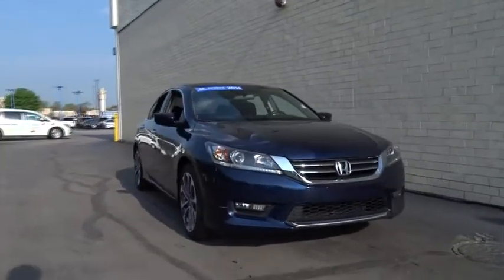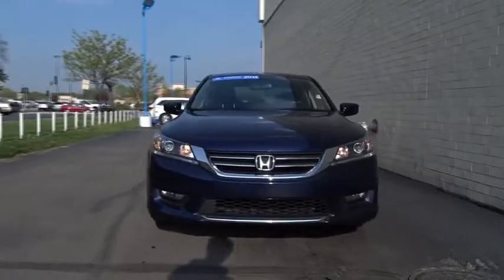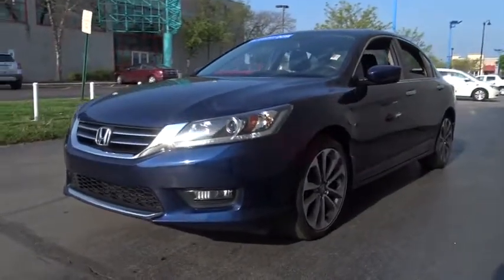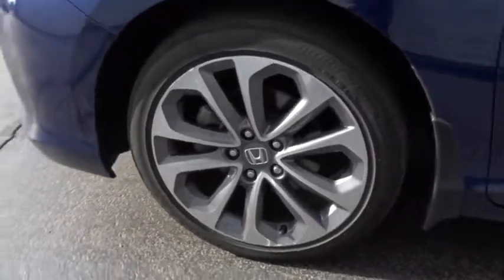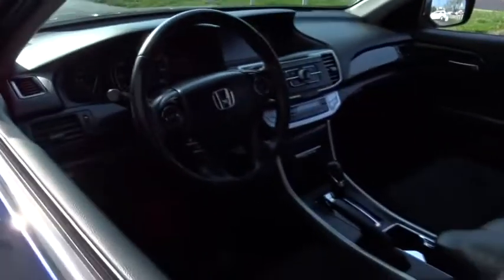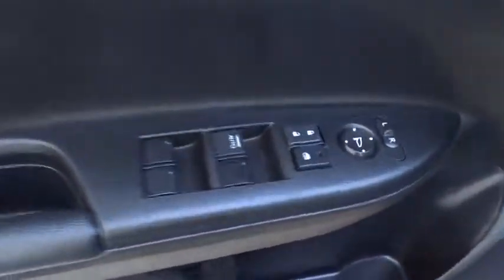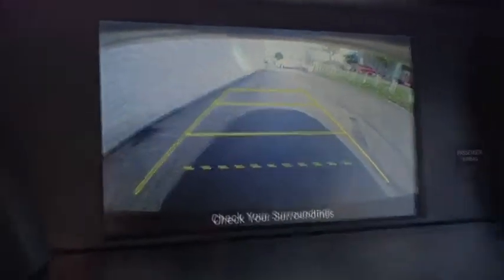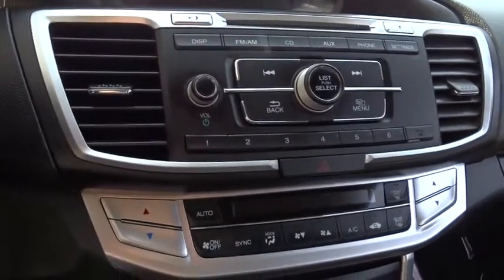2014 Honda Accord Sedan Countryside, La Grange, Oak Lawn, Orland Park, Hinsdale, IL B9072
2014 Honda Accord Sedan
2014 Honda Accord Sedan Sport - Stock#: B9072 - VIN#: 1HGCR2F52EA227520

Continental Honda
5901 La Grange Road